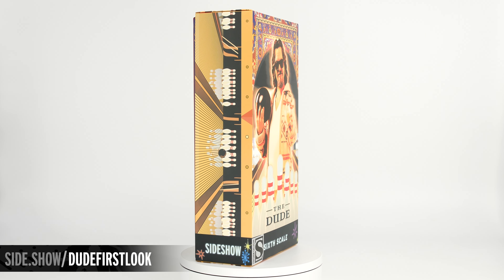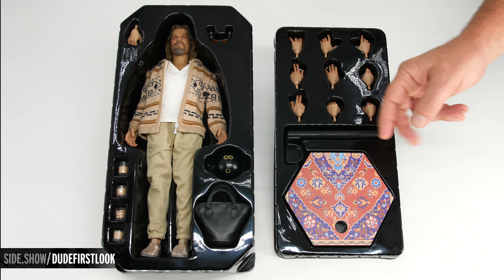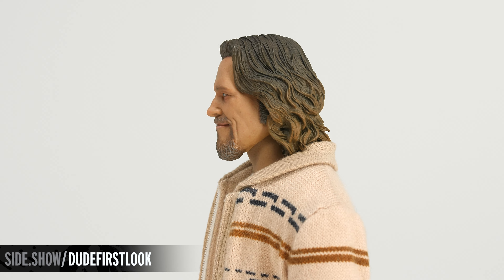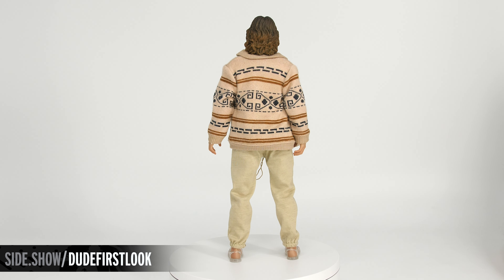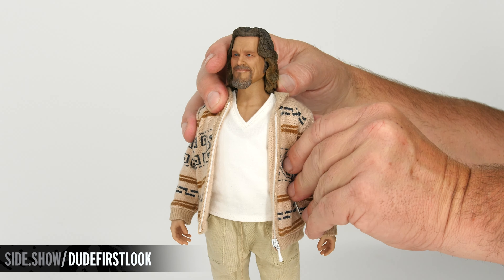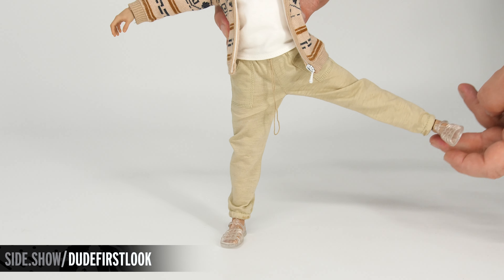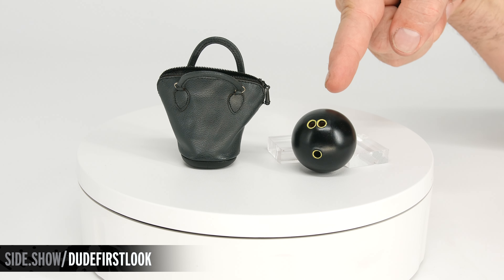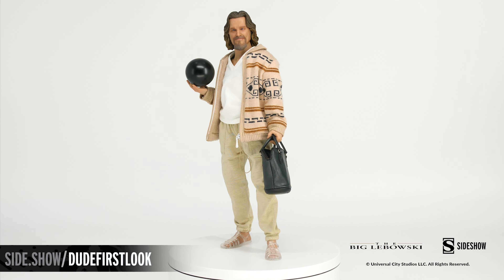The Dude The Big Lebowski Exclusive Edition Figure Unboxing | First Look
Sideshow and Hot Toys present the The Dude The Big Lebowski Exclusive Edition
Figure Unboxing. Here is the FIRST LOOK at the unboxing and review experience for
all the Dude and The Big Lebowski fans!

Sideshow presents The Dude Sixth Scale Figure, ready to just take it easy in your
display of movie collectibles.

Strikes and gutters, ups and downs — The Dude Sixth Scale Figure is a highly
articulated, poseable collectible with a number of accessories and swap-out
features giving you complete control over your display. The figure includes nine
different hands, including a pair of grip hands, a pair of cup-holding hands, two
unique pairs of gesture hands, and a bowling ball hand. There’s a beverage here
with four unique White Russian drink accessories, plus a pair of sunglasses, a fabric
bowling bag, and a bowling ball for even more posing options. A rug-themed figure
stand really ties this piece together, making The Dude a must-have for fans of the
unforgettable film.

The Exclusive Edition of The Dude Sixth Scale Figure includes an additional swap-
out smoking hand, giving you an extra display option for letting Lebowski kick back
and relax on your shelf.

This is a very comprehensive collectible. You know, a lotta ins, a lotta outs, lotta
what-have-yous. Bring home The Dude Sixth Scale Figure for your collection today!

Brand: The Big Lebowski
Manufacturer: Sideshow Collectibles
Type: Sixth Scale Figure

Timestamps
0:00 - Packaging/Contents
1:29 - Figure Sculpt
3:05 - Articulation
4:43 - Accessories
5:43 - Poses